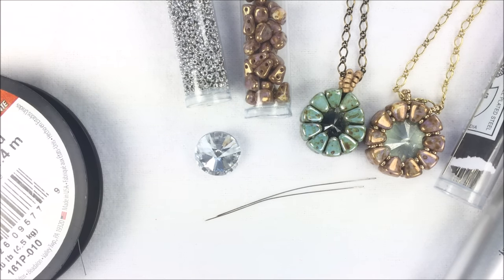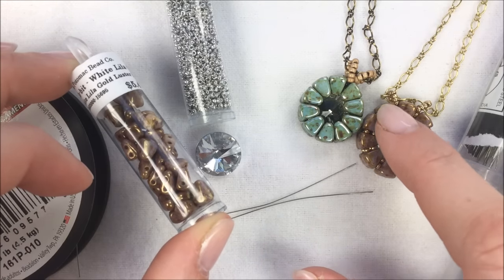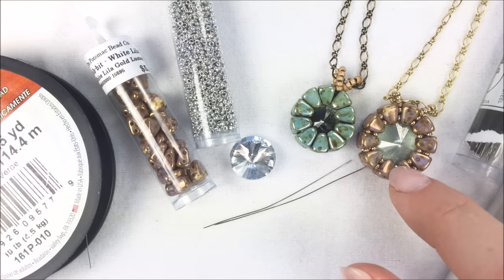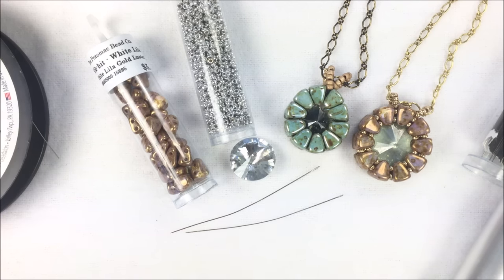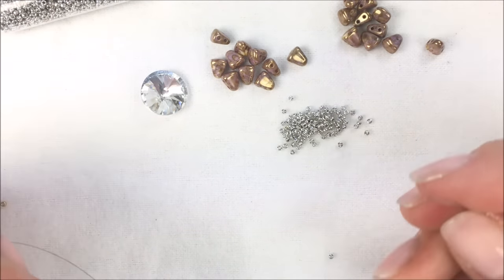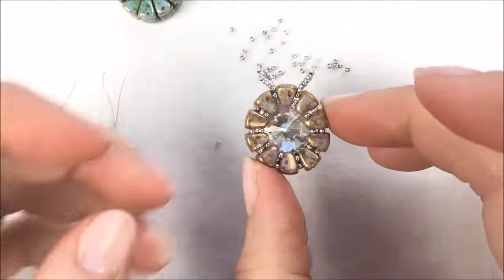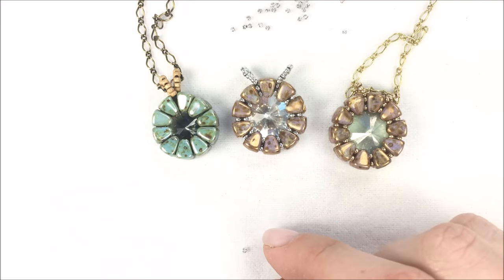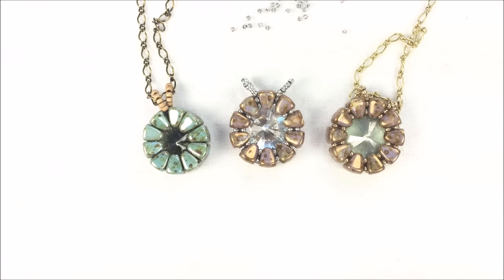Nib-bit Bezel (Pendant)- DIY Jewelry Making Tutorial by PotomacBeads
In this video from PotomacBeads, Allie teaches you how to make PBC staff member Ashley's "Nib-bit Bezel" design.  Find a list of supplies in the description below.

The Designer’s suggested colors and materials:
● Potomac Crystal Rivoli 14mm - Crystal Labrador
● Nib-bit Beads - White Lila Gold Luster (Senegal Brown)
● Miyuki Seed Beads 15/0 - Labrador Full